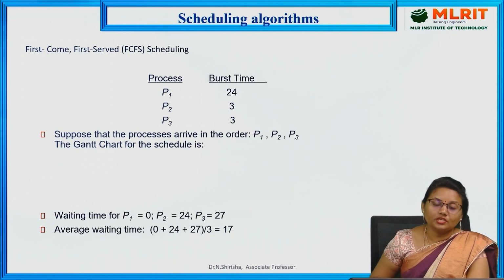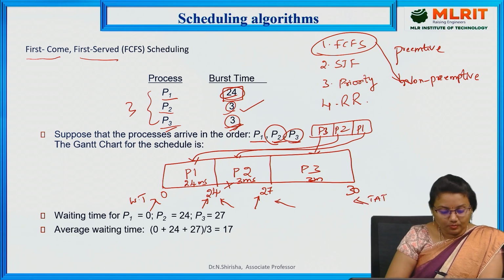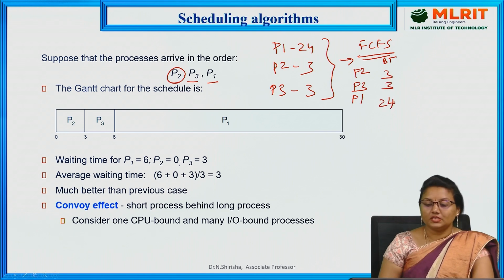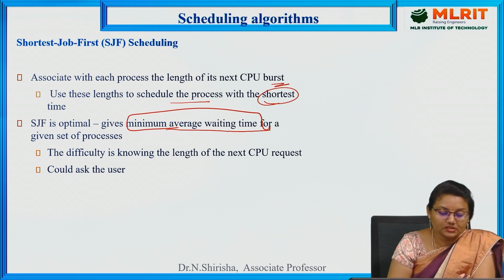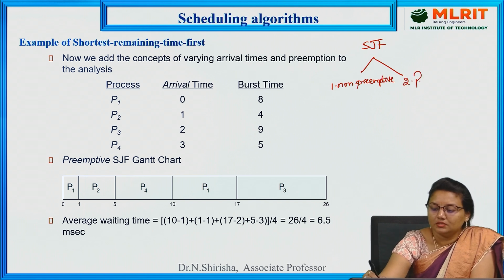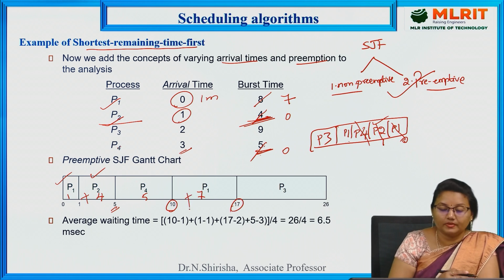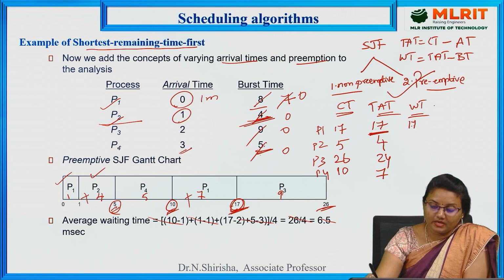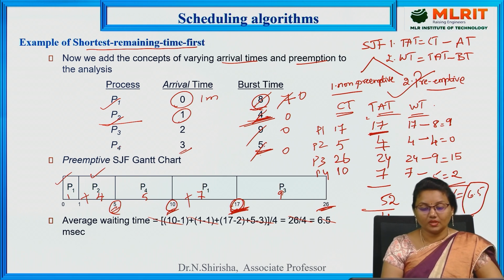LEC12| Operating Systems | Process Management Scheduling Algorithms by Dr. N. Shirisha